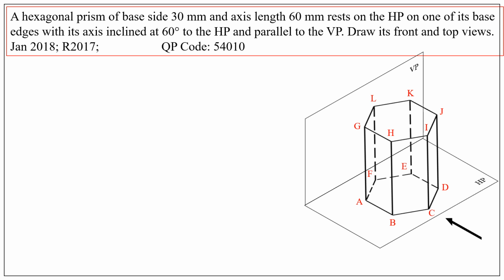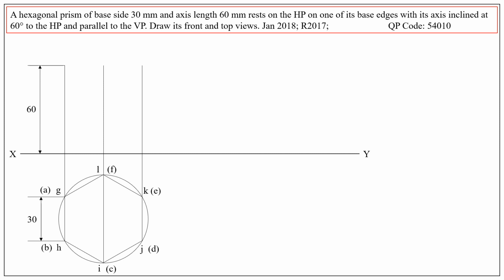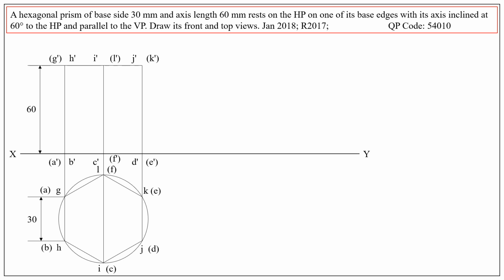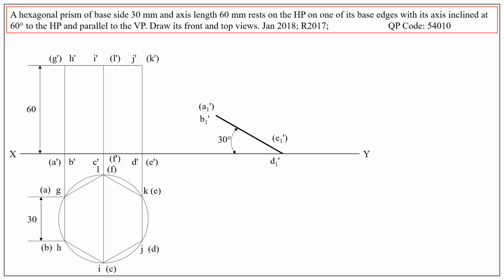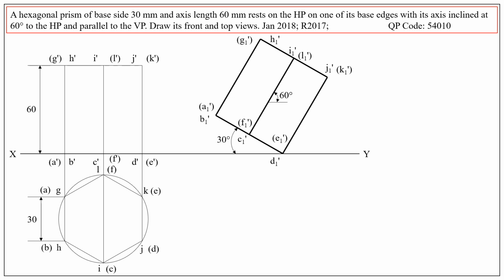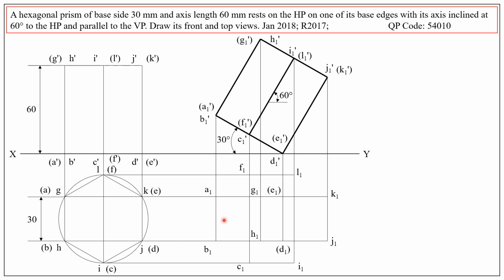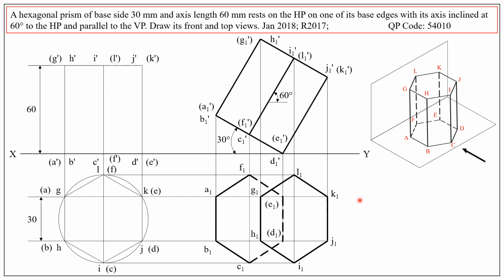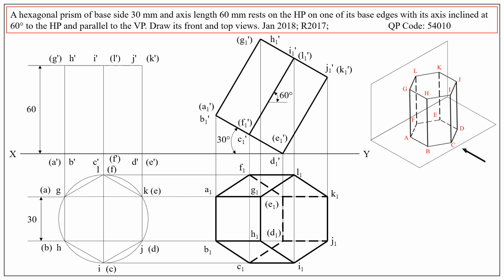2 Projection of Solids